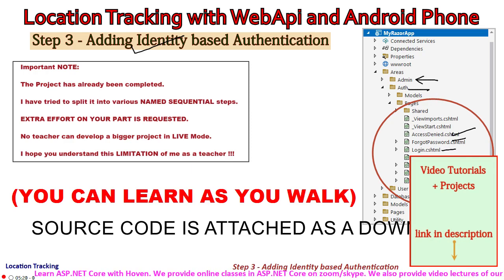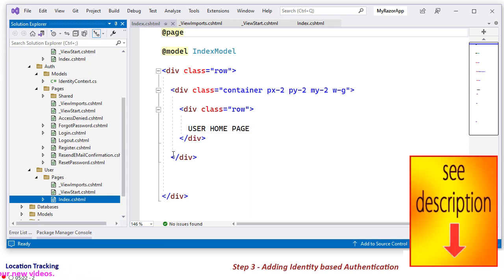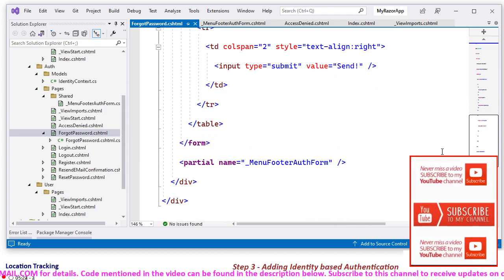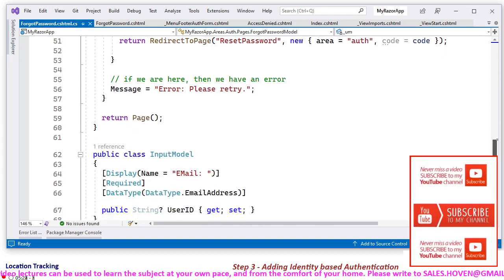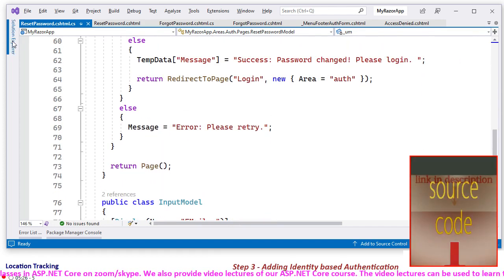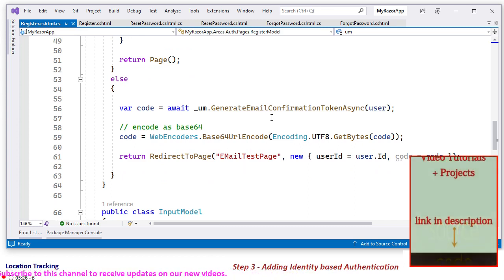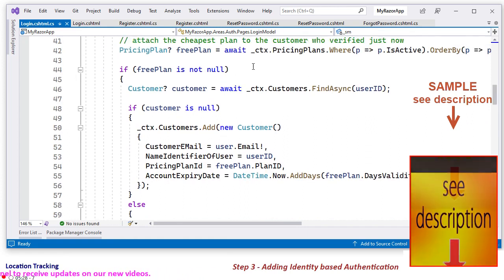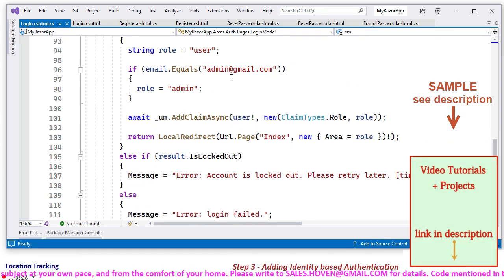Step 3 - Adding Identity based Authentication | Location Tracking with WebApi and Android Phone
Step 3 - Adding Identity based Authentication
Location Tracking with WebApi and Android Phone

This ASP.NET Core Project is a proof of concept that allows a user to keep a record of the locations that an android phone travels.

The user has to first pair his device to this portal. For this the user has to install the android app. When this app is opened the first time, it shows a pairing code. The user has to enter that pairing code in this portal.

Whenever a user wants to track the locations of his device, he has to open the app and click the "Start Tracking" button. After that a foreground service starts on the phone and keeps sending longitude and latitude to this portal. User can select a peridicity of 10 or 30 or 120 seconds as per the needs.

The user can then open this portal to view the plot of locations on a map.

User can delete his locations and data.